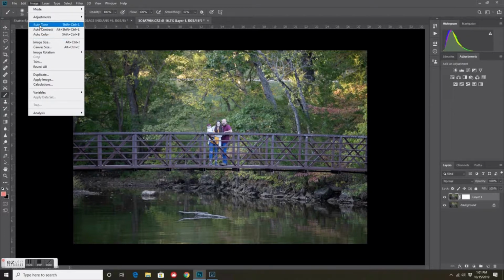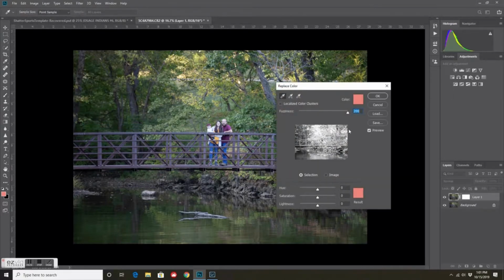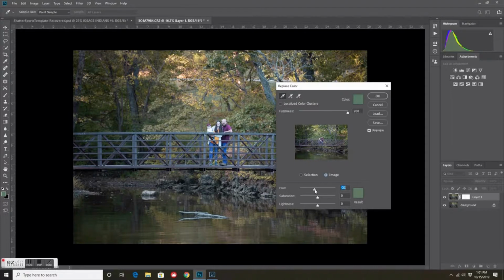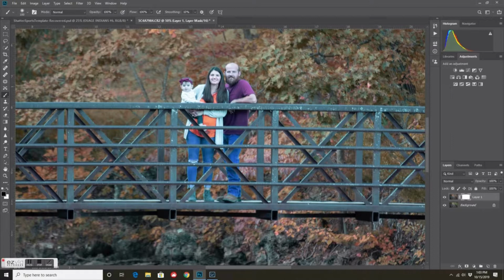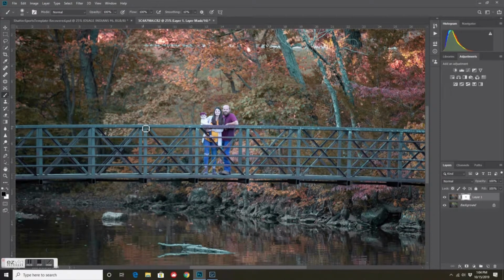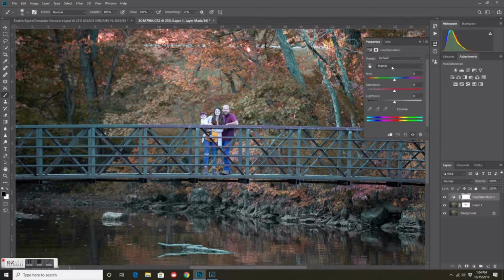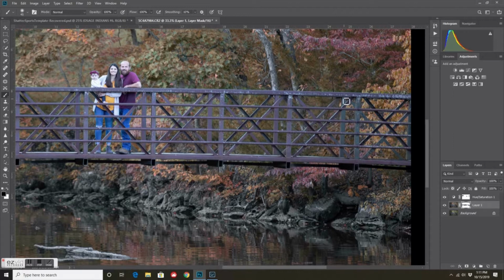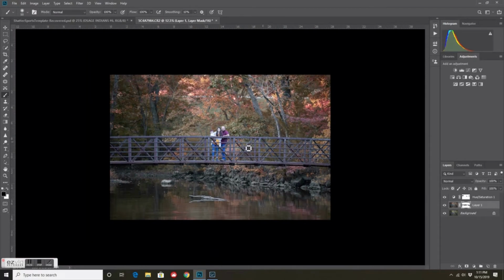Photoshop Tutorial: Easily Change Summer to Fall.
How to easily take your summer photo and make them into fall images using Photoshop.

This is a very short and simple tutorial on how to change the colors in your photos.